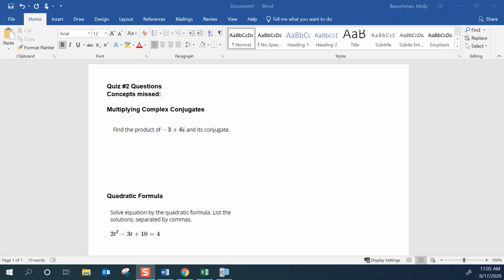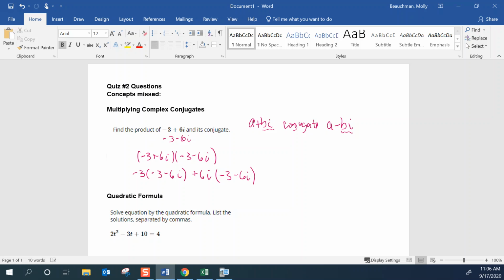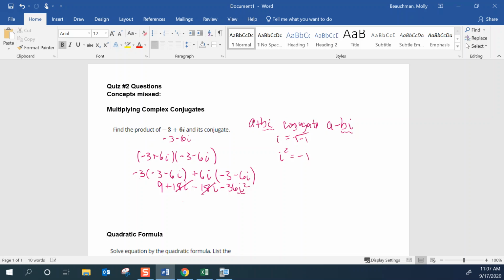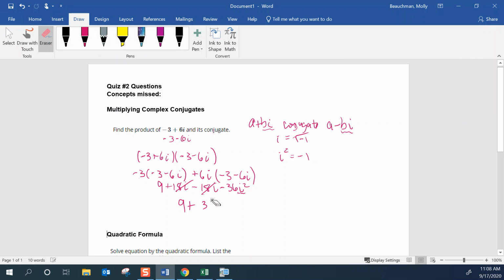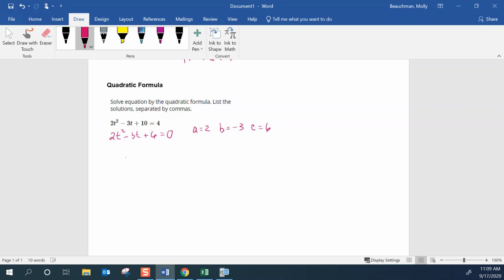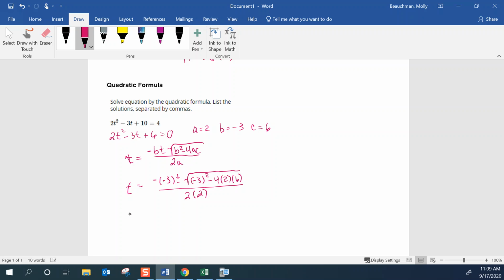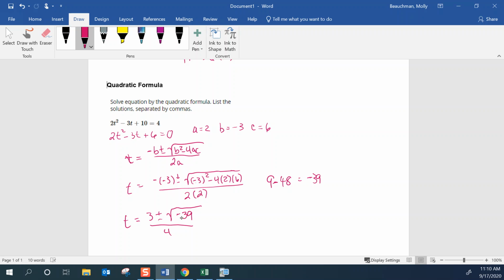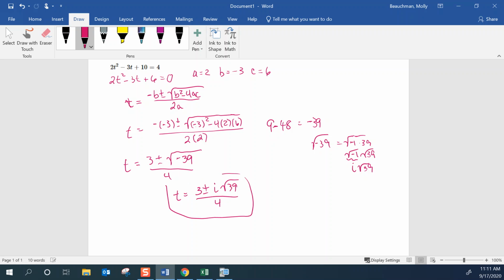MAT 187 Quiz 2 missed questions